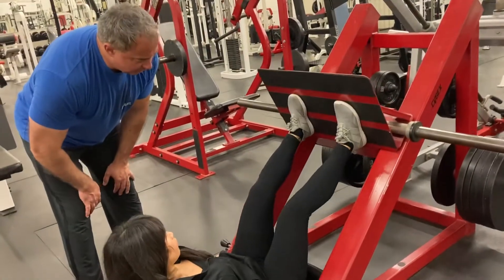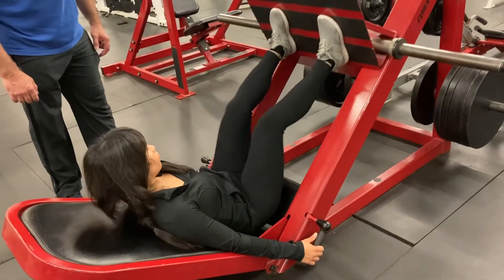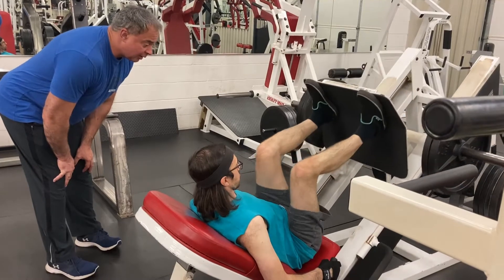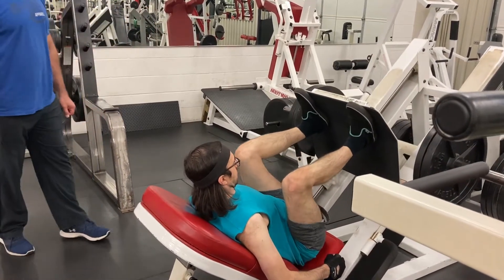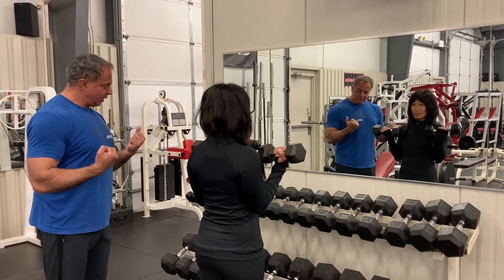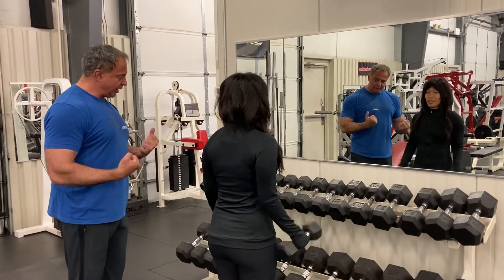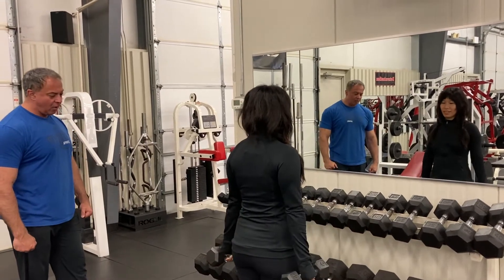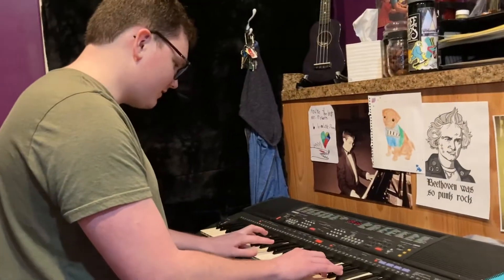A Day in the Life of (Oct 5 2020)